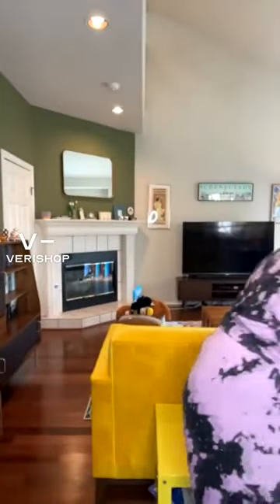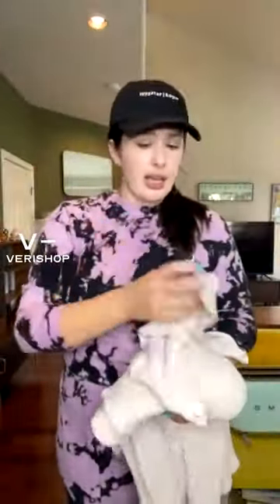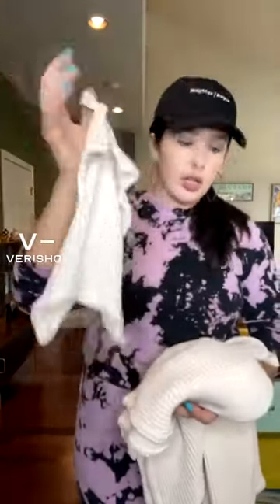ettitude Waffle Towel Set Review